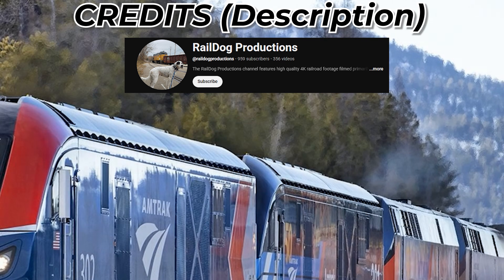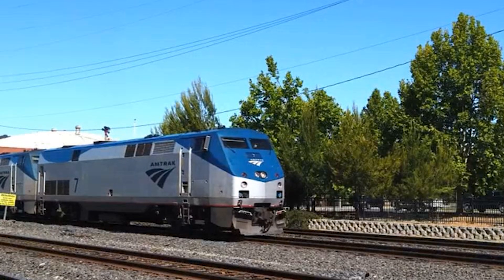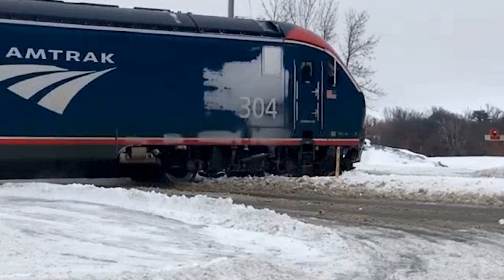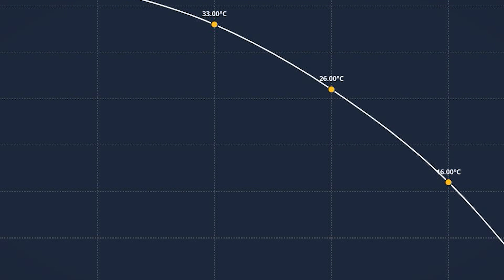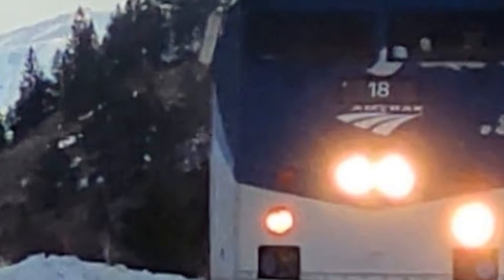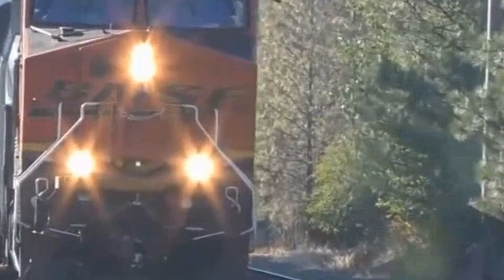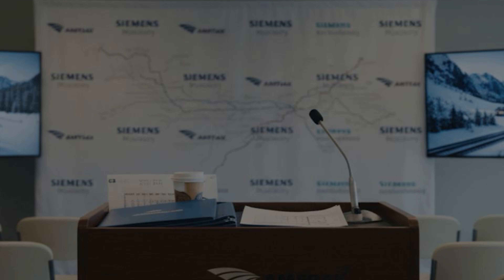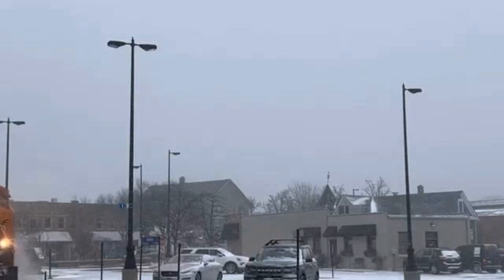Amtrak REPLACED Working Trains With FROZEN Ones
Why Amtrak’s New Locomotives Keep COLLAPSING in the Cold

Amtrak’s ALC-42 Charger was supposed to replace the aging P42 fleet and drag long-distance passenger rail into the modern era. Instead, its first real winter turned into a public breakdown.

Built by Siemens in Sacramento starting in 2020, the ALC-42 was designed with larger fuel tanks, more head-end power for heating and lighting, and a modern Tier-4 Cummins diesel. On paper, it was more efficient and more capable. In reality, it was far more sensitive to cold than the locomotives it replaced.

Amtrak assigned the new fleet to the Empire Builder — the railroad’s most punishing long-distance route. That meant running across Marias Pass in northern Montana, one of the coldest, snowiest railroad corridors in North America. This is a line that still uses century-old wooden snowsheds to protect trains from avalanches. It is not forgiving to equipment.

During the winter of 2022–23, multiple ALC-42s began failing in extreme cold. Transformer oil systems struggled at low temperatures, limiting the ability to provide both traction power and electricity for heating at the same time. Fine, powdery snow was pulled into dynamic brake air intakes, causing electrical faults that shut down the locomotives. Exterior emergency shutdown switches could be triggered by ice buildup. Even basic crew facilities, like the cab toilet, were not protected against freezing.

In December 2022, an Empire Builder train lost power inside the snowsheds near Essex, Montana. A BNSF freight locomotive had to be sent in to rescue the stranded passenger train — a humiliating moment for a fleet that was supposed to represent Amtrak’s future.

The irony is that Siemens already knew how to solve this problem. In Finland, the same company built Vectron locomotives specifically engineered for –40°C operation, with special protection against fine snow and cold-weather failures. That knowledge was not fully applied to the ALC-42 design.

After the failures, Amtrak and Siemens implemented more than seventy design changes. Reliability improved, but the damage was done. For crews and railfans, the ALC-42 became known not as the future of passenger rail, but as the locomotive that couldn’t survive its first real winter.